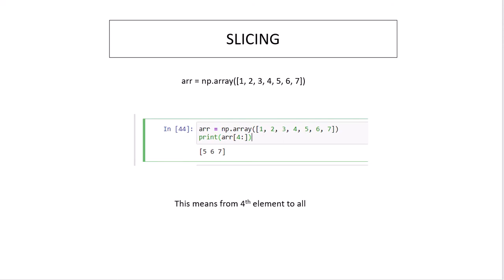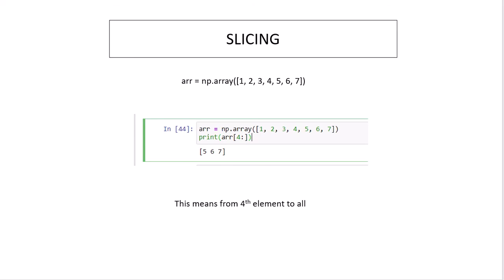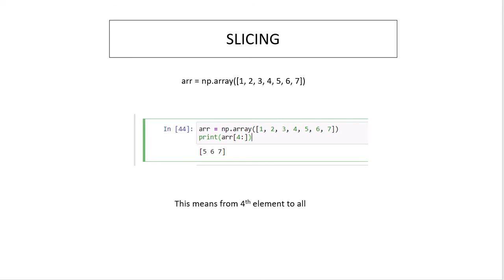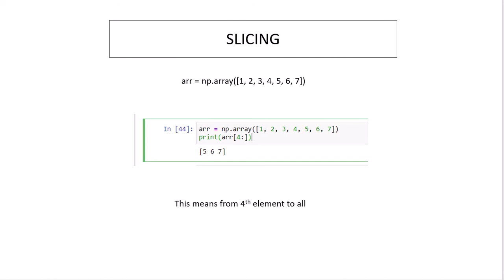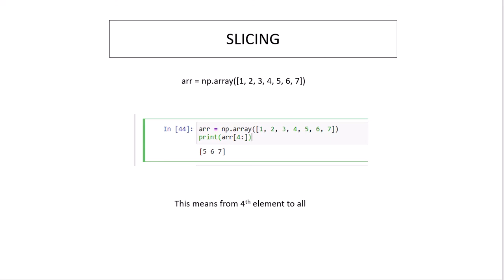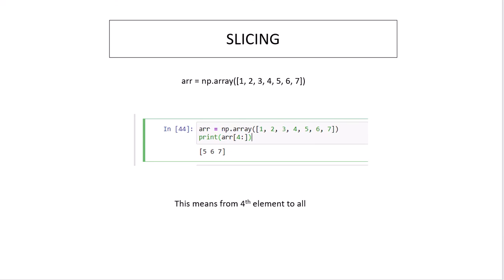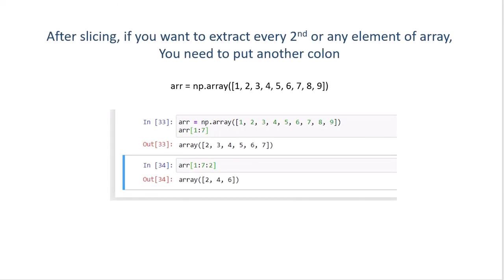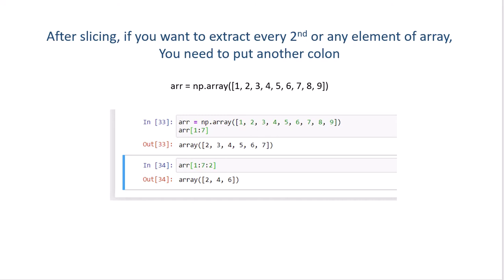Numpy Array Slice Tutorial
It's a part of numpy arrays series